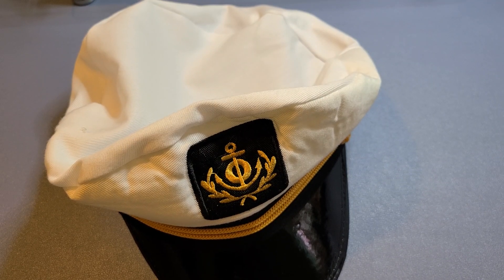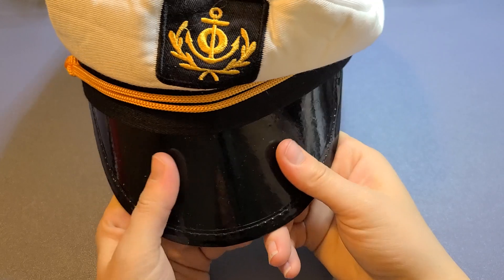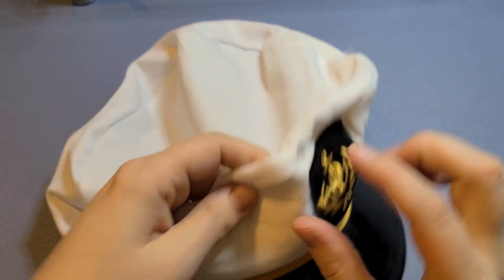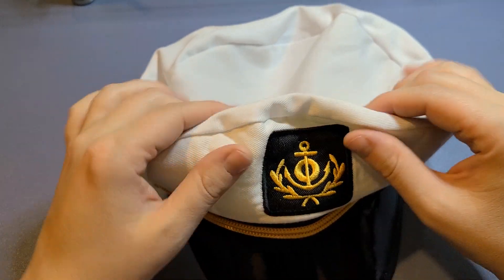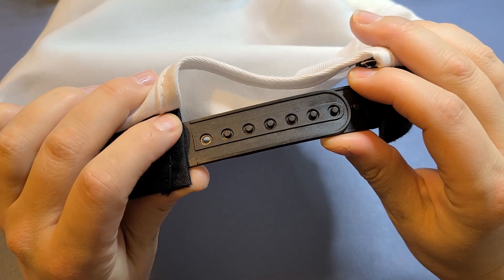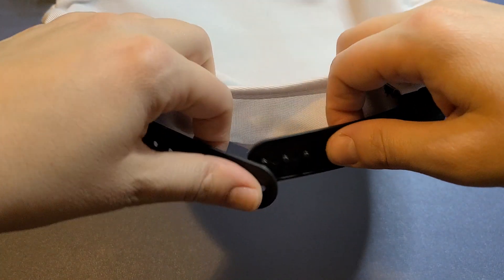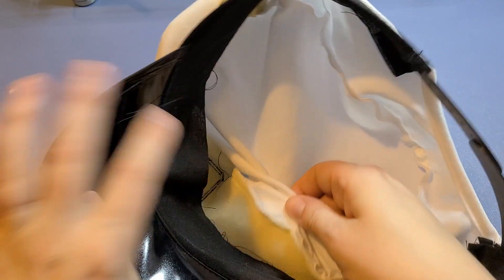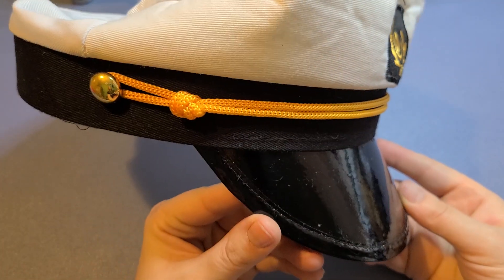In Hand Review of Cotton Yacht Cap-White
Uploaded by Amanda Zodrow Follow

Cotton Yacht Cap-White (adjustable/58cm)